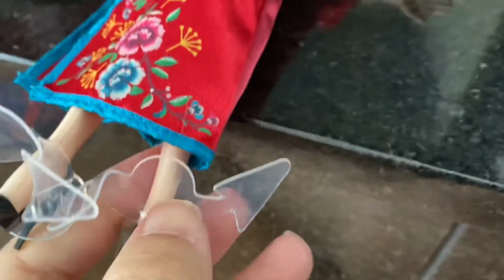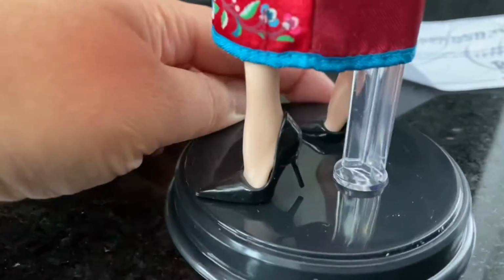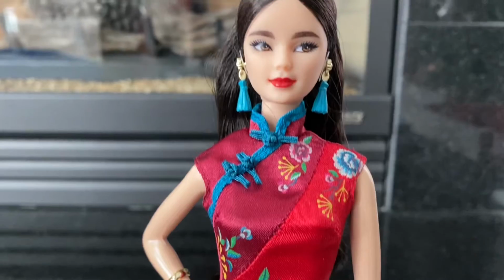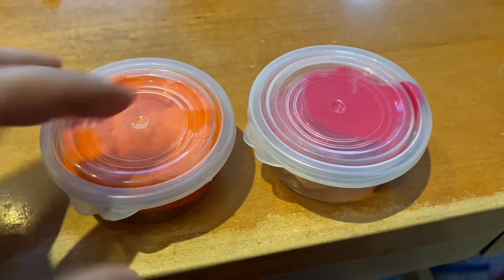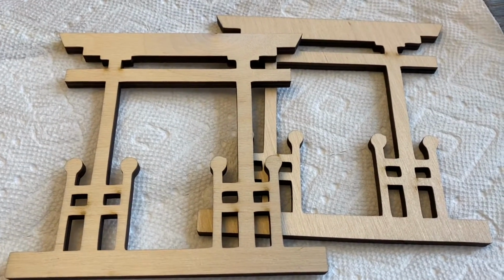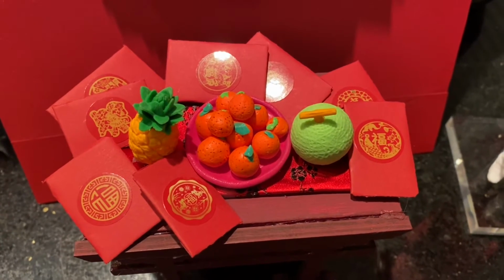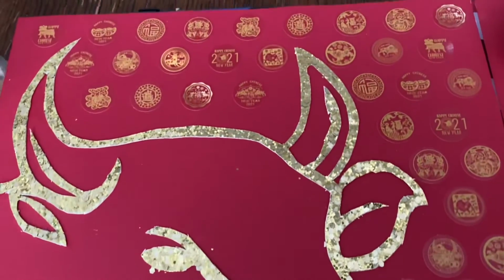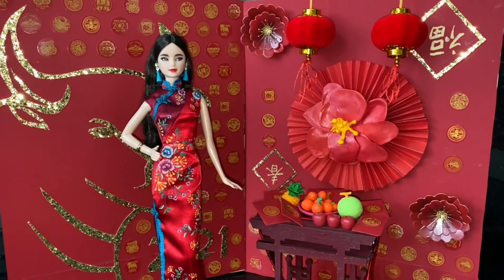LUNAR NEW YEAR 2021 BARBIE UNBOXING AND DOLL PHOTOGRAPHY DIORAMA CRAFT FOR CHINESE NEW YEAR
Lunar New Year 2021 is coming up on February 12, 2021! To celebrate, I bought myself the Lunar New Year 2021 Barbie from Walmart.com (priced at $50). I also decided that I wanted to take some nice pictures for Chinese New Year, so I made a doll diorama as a photography backdrop. In this video, I review the Lunar New Year Barbie and also share how I made an authentic-looking Chinese New Year festival diorama.

As always, I look forward to your comments and can't wait to hear what you think!